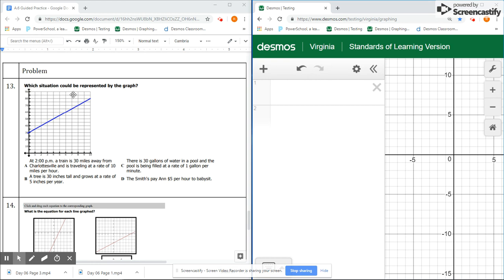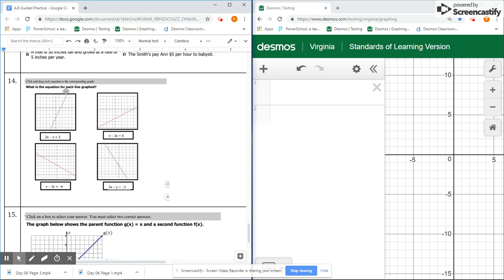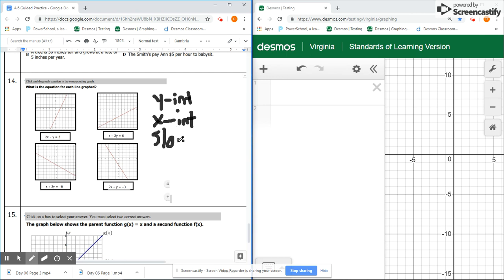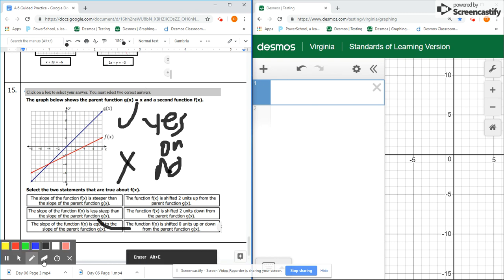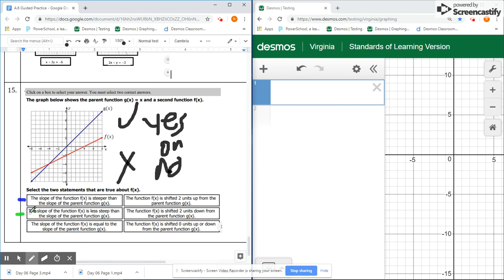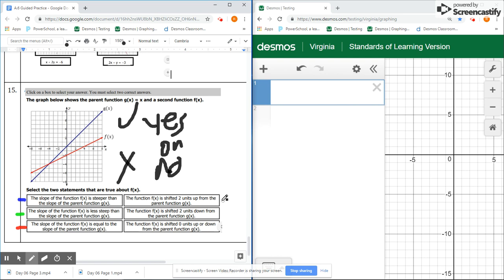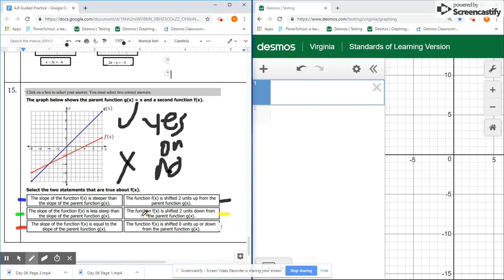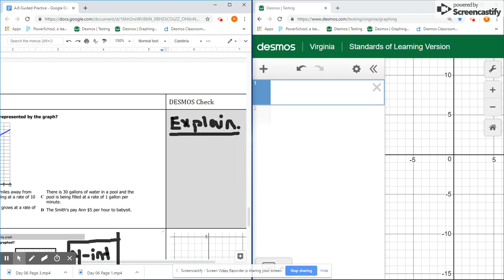Day 07 Page 4